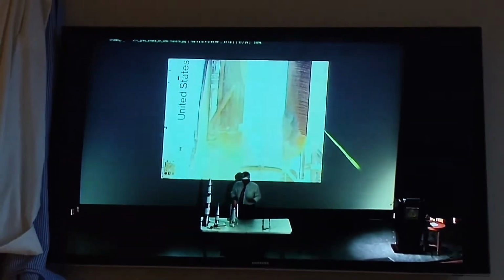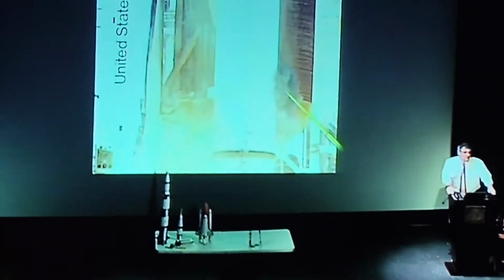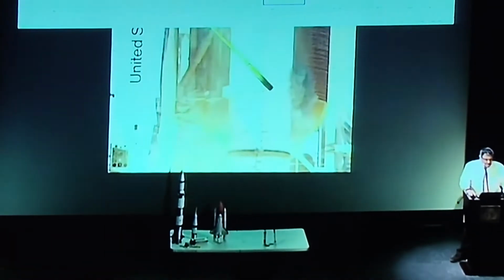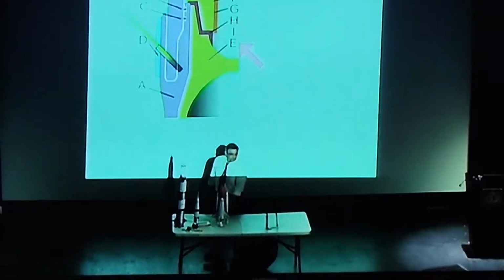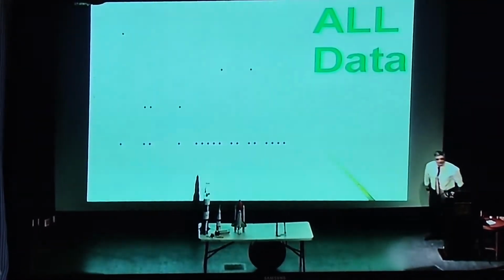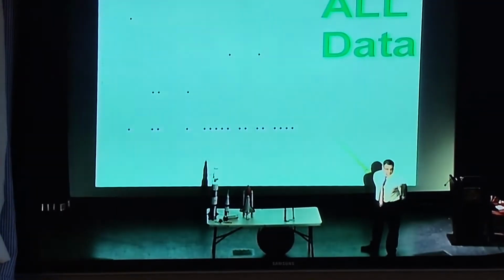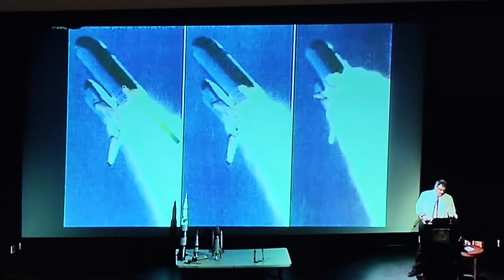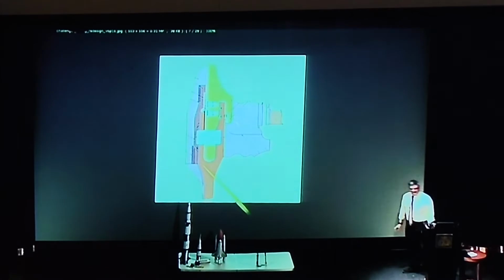cunard enrichment speaker - challenger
VID 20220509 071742 cunard challenger